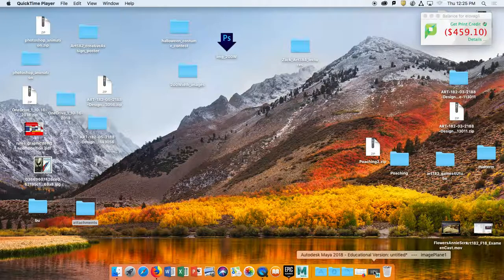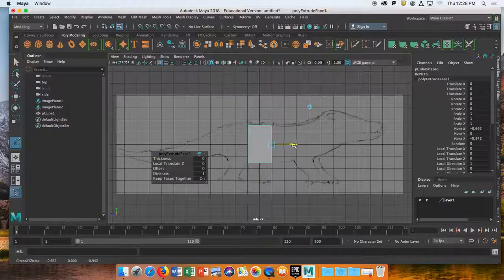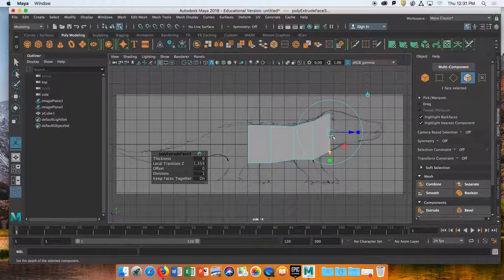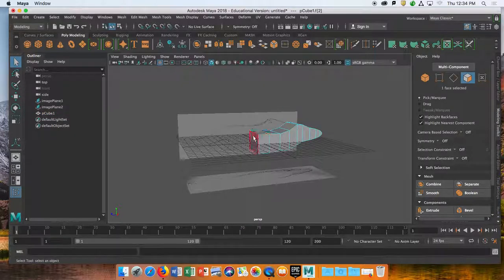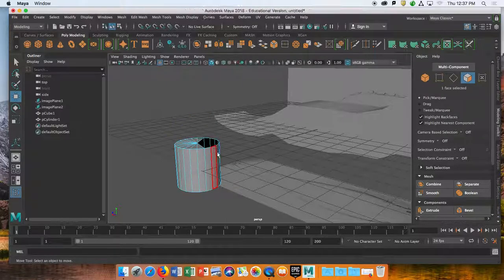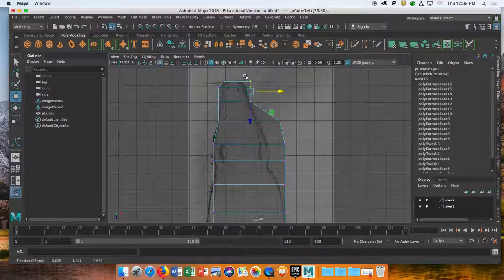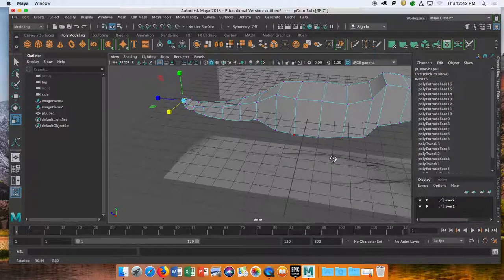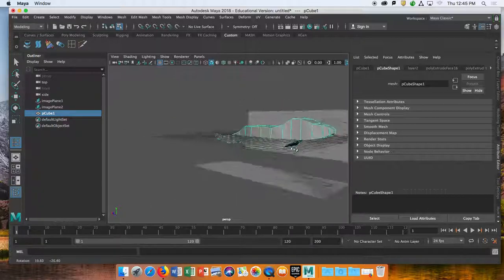Box modeling a poly alligator in Maya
Bsic modeling an alligator by starting from a box and extruding